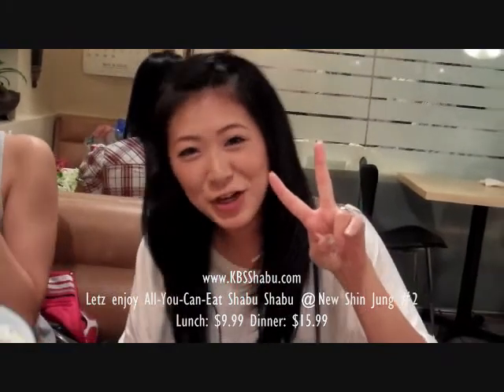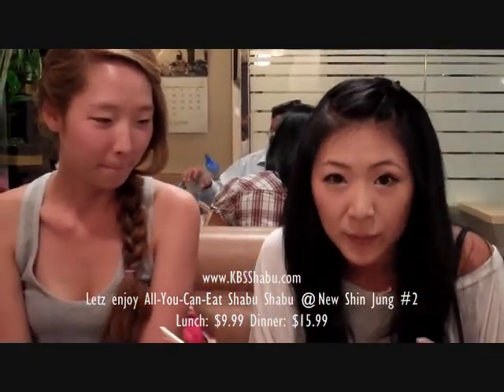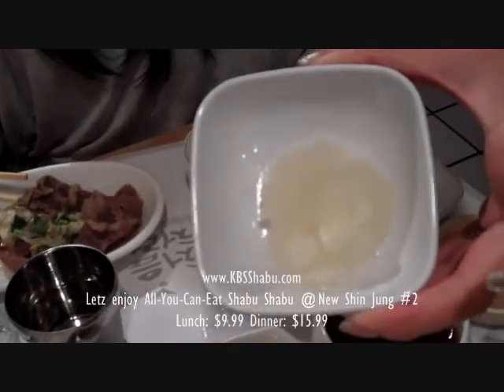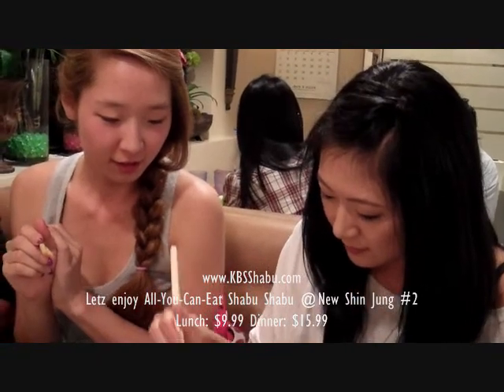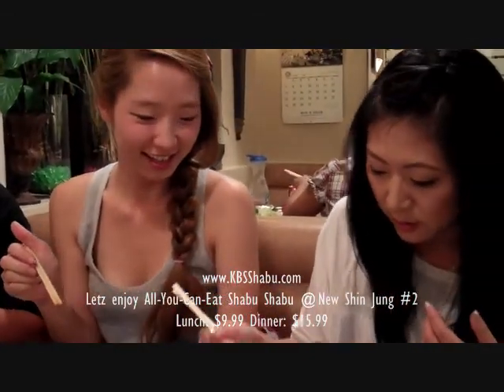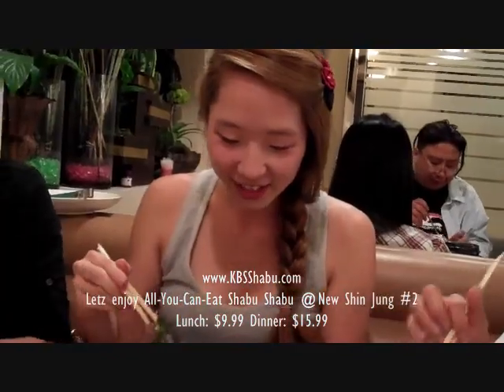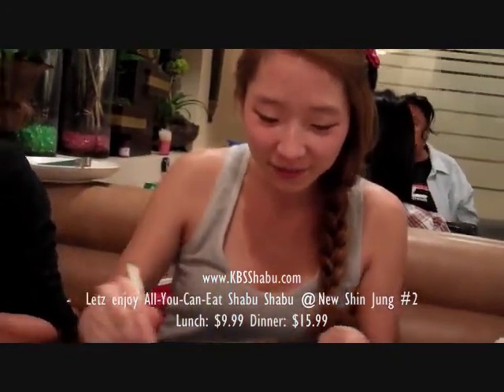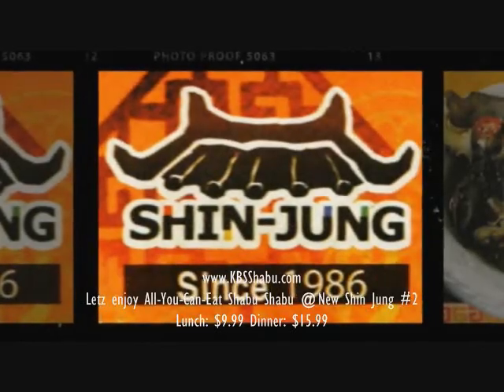Where to eat AYC Shabu Shabu in Los Angeles California